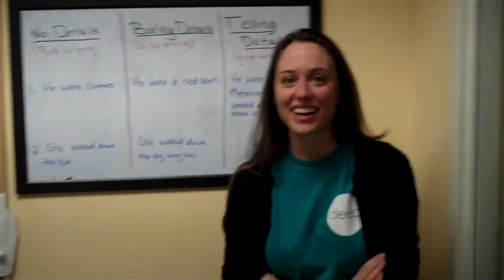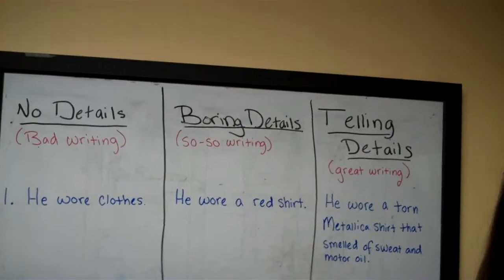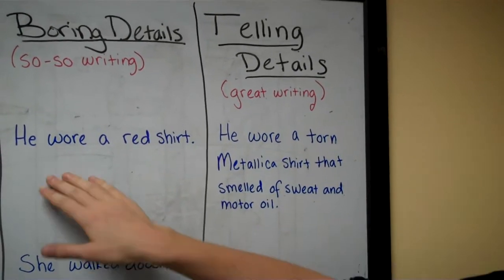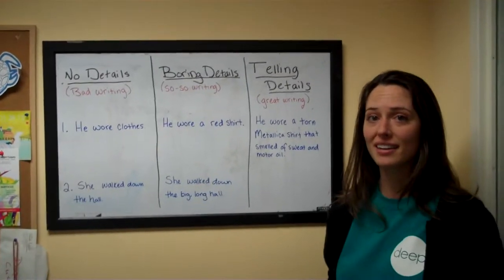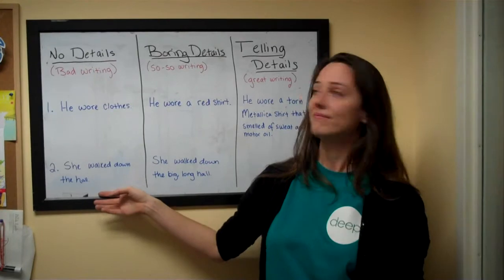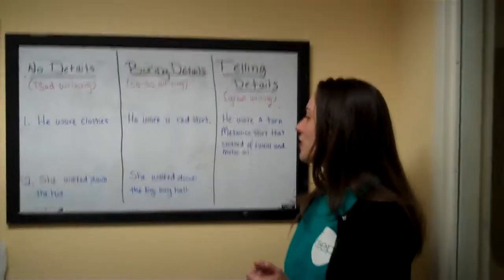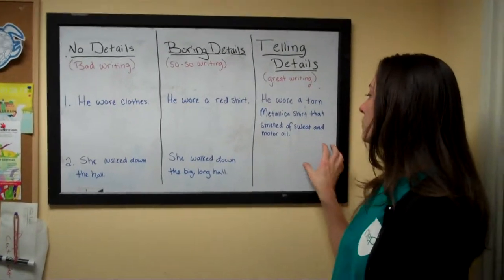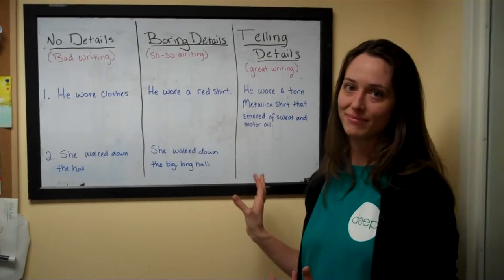How to Get Kids To Use Telling Details